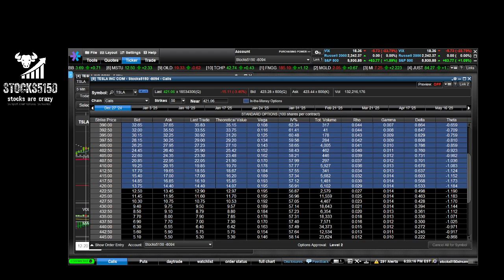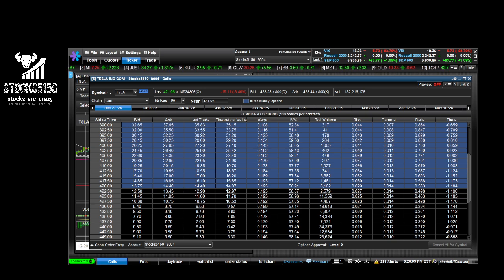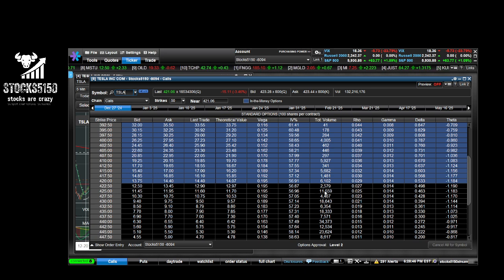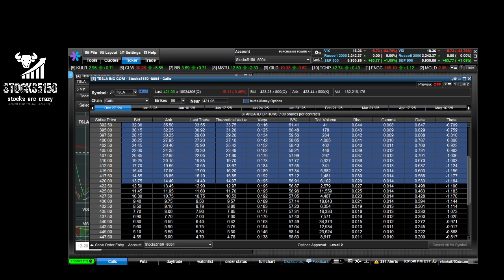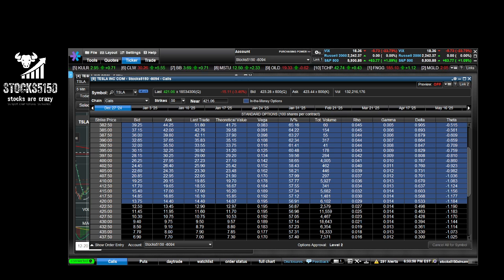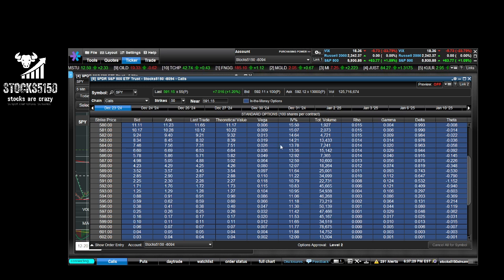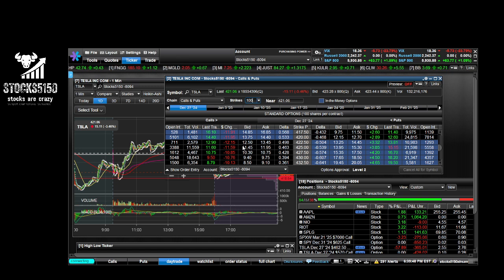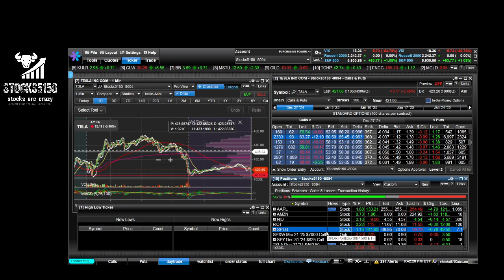Options Greeks EXPLAINED What You Need to Know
Option Greeks are financial metrics that traders can use to measure the factors that affect the price of an options contract. The main Greeks are delta, gamma, theta, and vega. You can use delta to determine how much an option's price will change for every $1 that changes in the price of the underlying asset.

Option Greeks: The 4 Factors to Measure Risk - Investopedia